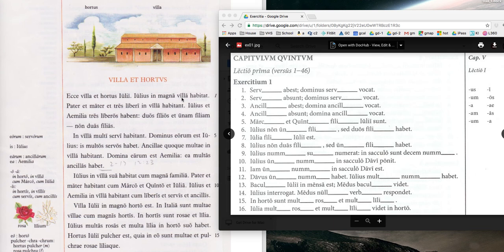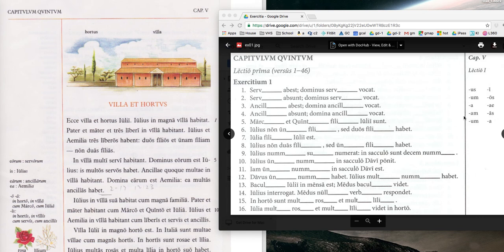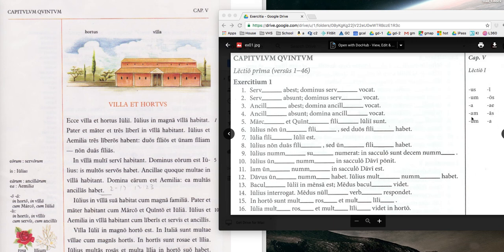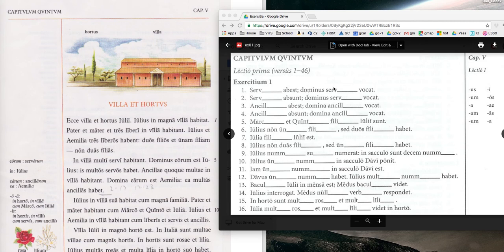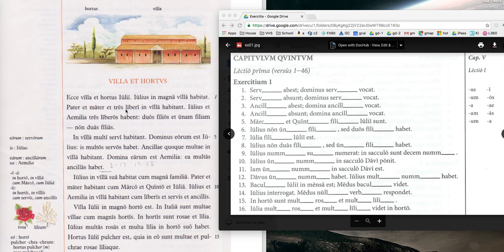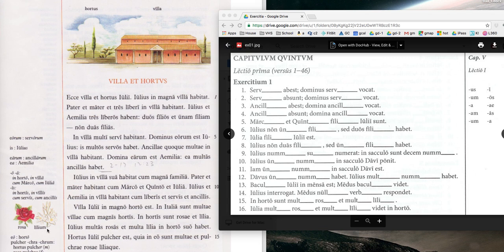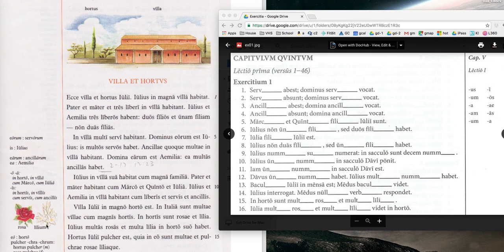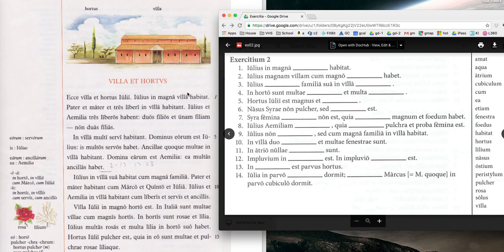Cap V Ex 1 2